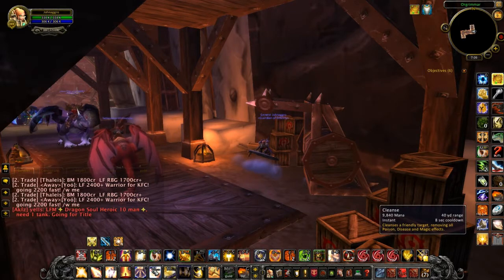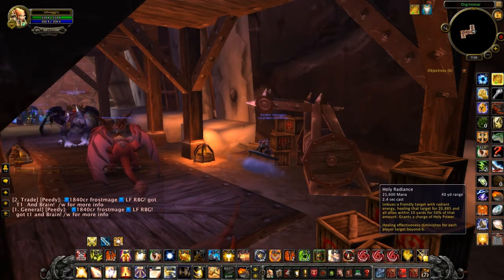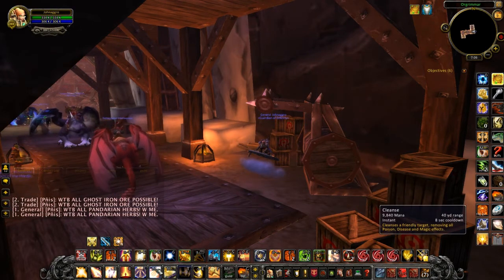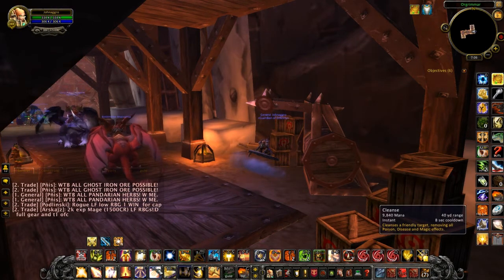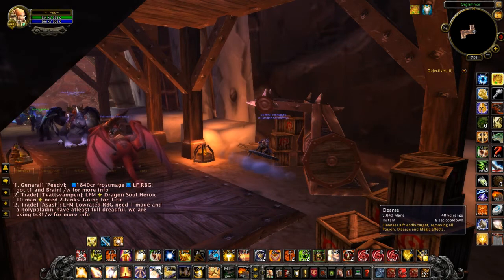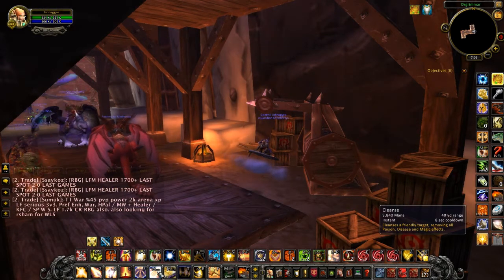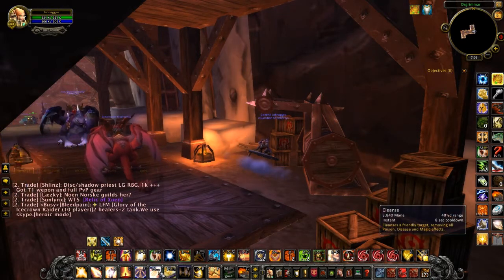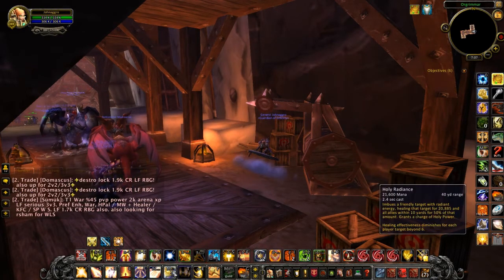How To Keybind With A Razer Naga MOP Patch 5.1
hi guys this is a video about how to keybind using a razer naga,as u can see i have it setout realy nice so its easy for u and ur brain to work well.allso sorry for the 15 seconds at the end that goes black